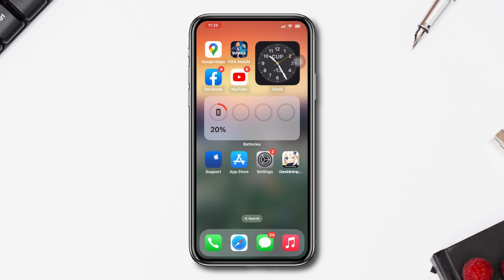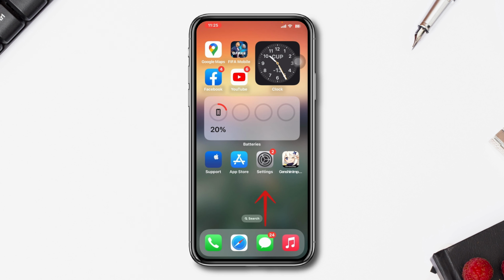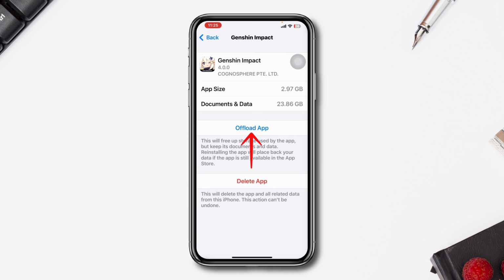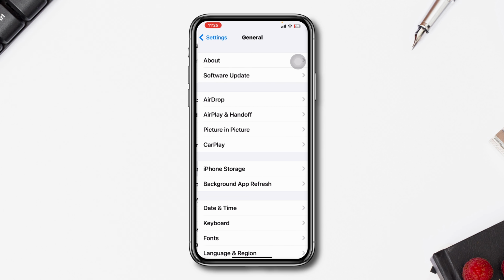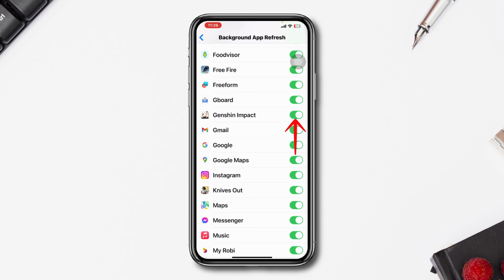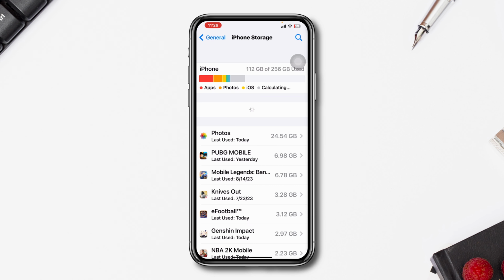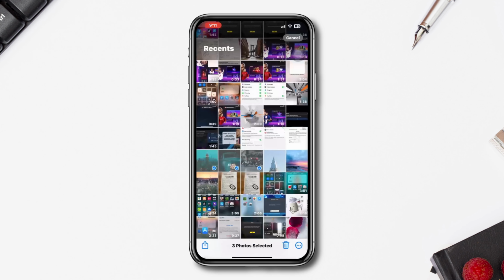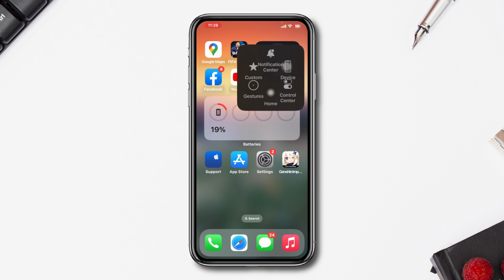How to Fix Black Screen Issue in Genshin Impact on iPhone | Genshin Impact Black Screen Problem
Facing a black screen issue in Genshin Impact on iPhone? You're not alone; lots of players ask how to fix the black screen on Genshin Impact? and how to fix the Genshin Impact black screen problem. But no worries! I'm here to let you learn how to fix the Genshin Impact black screen issue on your iPhone. Watch this solution video if you're also tired of Genshin Impact's black screen on iOS.
You will get to know the methods to fix the Genshin Impact black screen error on iPhone and get rid of this annoying genshin impact black screen issue. So watch this video and solve Genshin's black screen issue.

00:01- Video intro
00:17- Solution 1: Update the Genshin Impact app
00:28- Solution 2: Offload the app
00:44- Solution 3: Enable background app refresh
01:04- Solution 4: Check and Free up iPhone storage
01:42- Solution ending